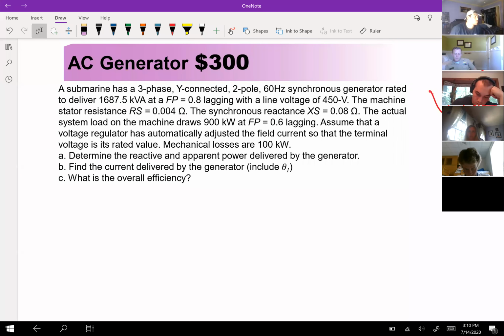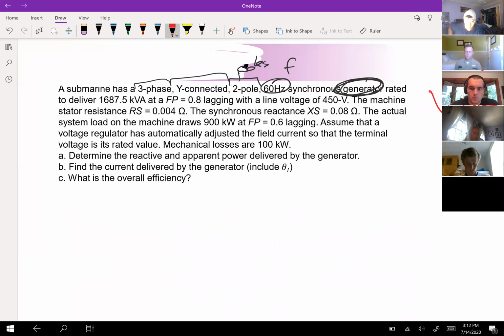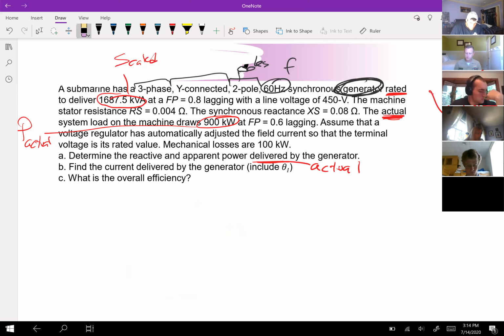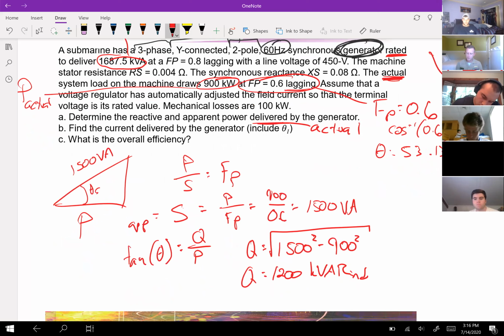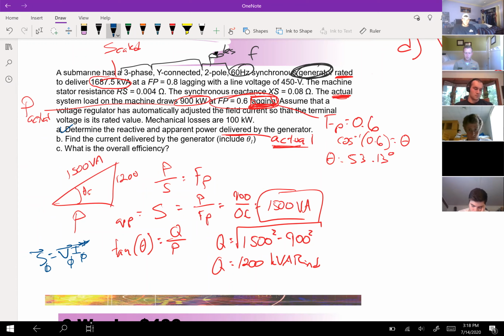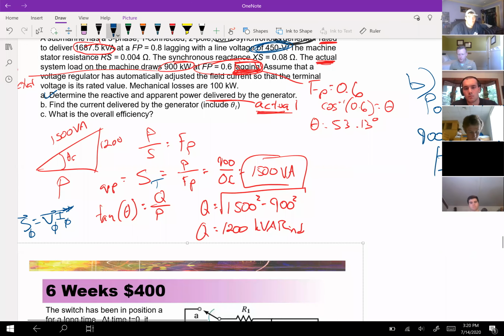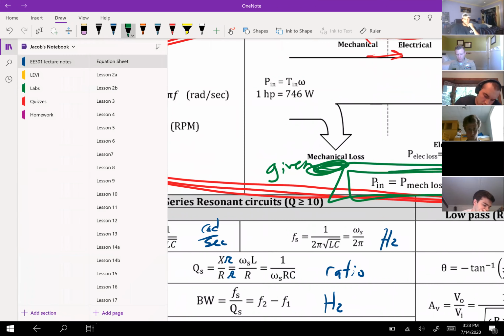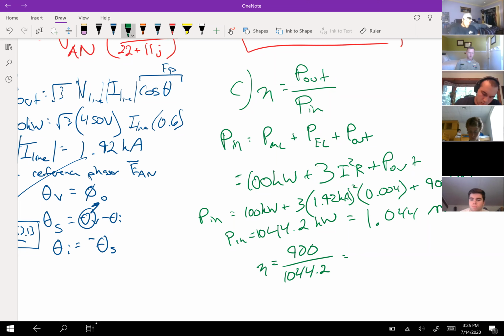Topic 33 Final Jeopardy Review $300 AC Generator